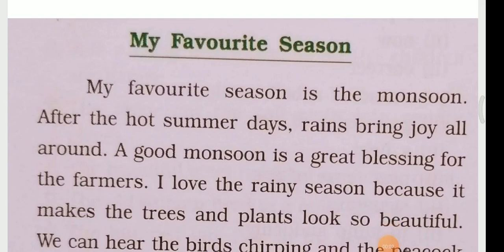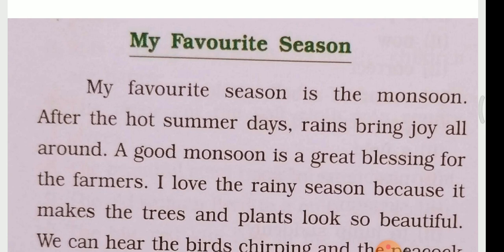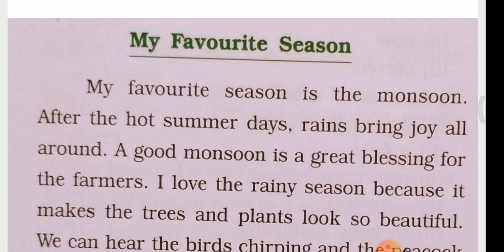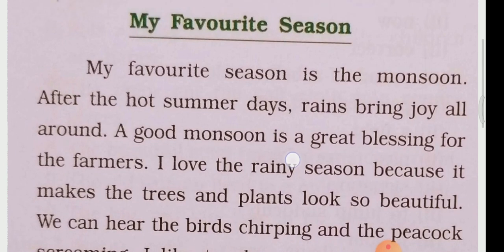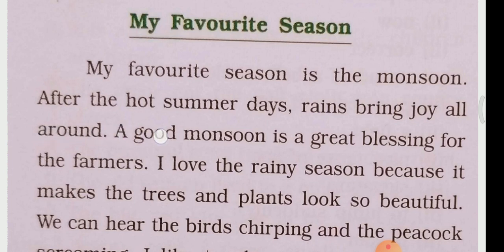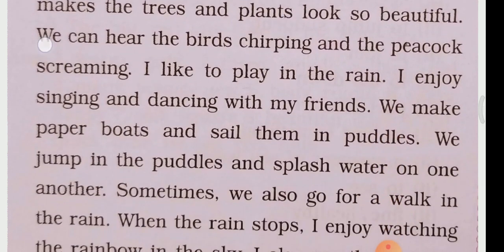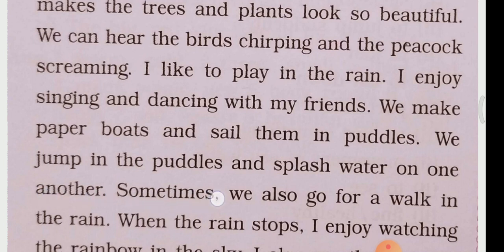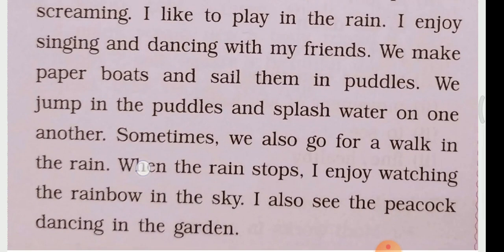ENGLISH GRAMMAR: PARAGRAPH WRITING SAMPLE MY FAVOURITE SEASON